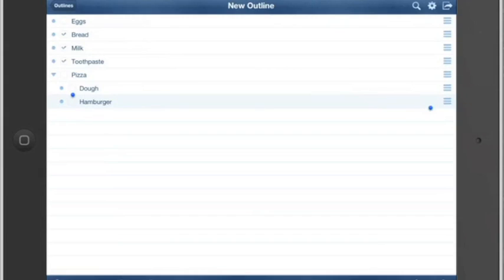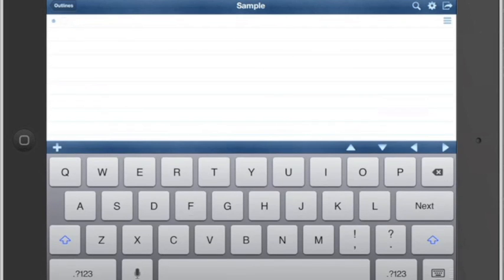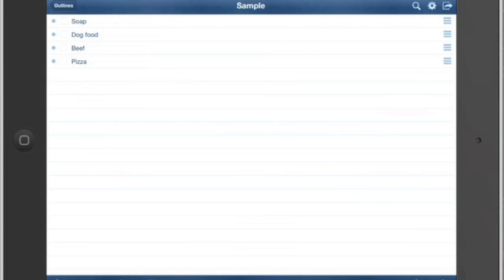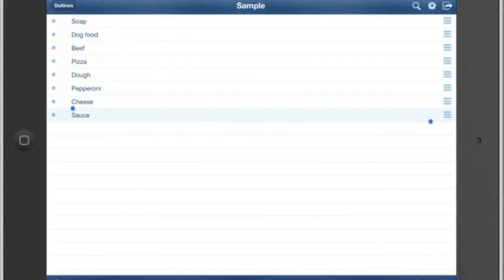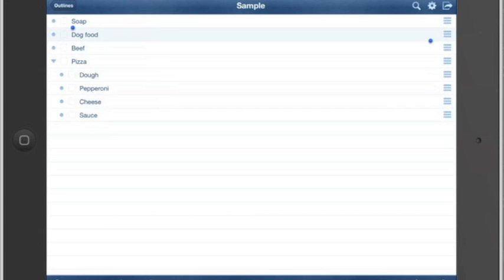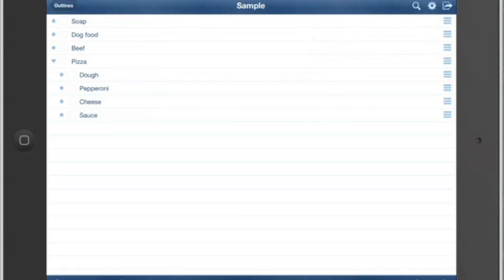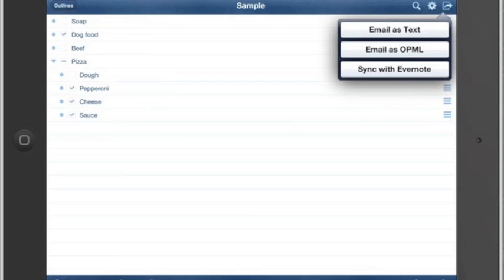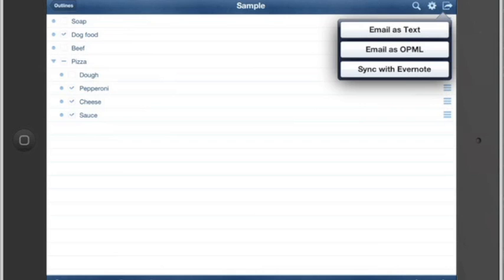Cloud Outliner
Cloud Outliner does a nice job of creating outlines and lists to organize your ideas or keep track of items like shopping or to do lists. I review this app for GottaBeMobile.com where you can read the written review